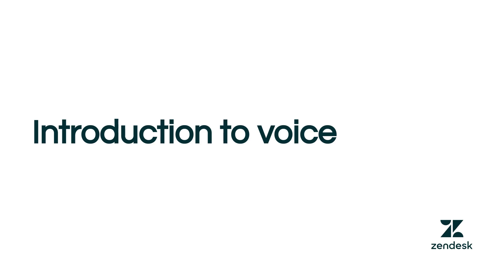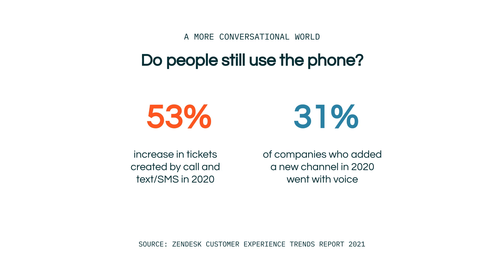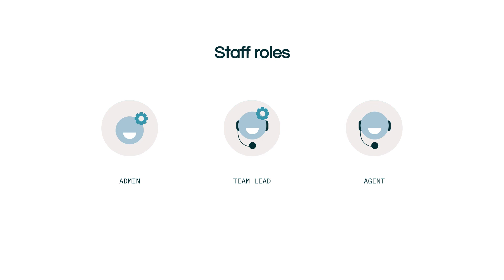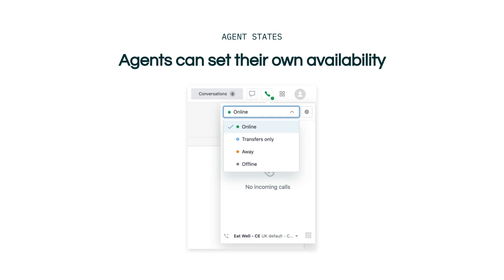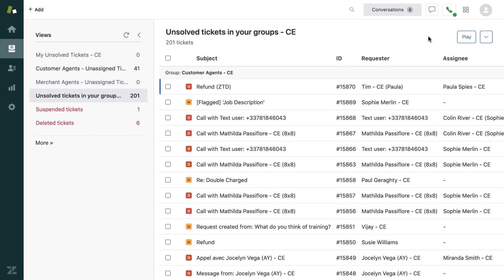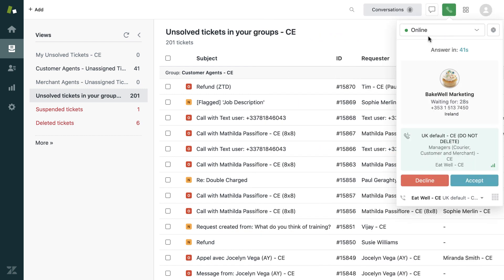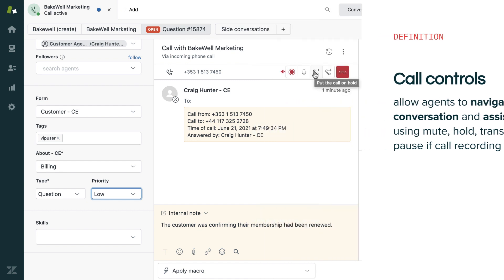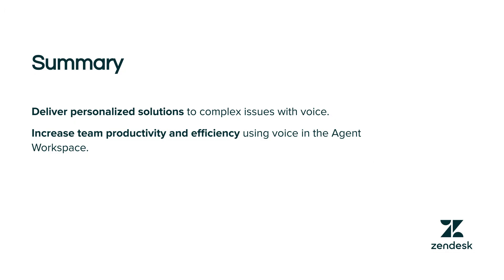Zendesk Introduction to Talk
Learn how to use your voice channel to speak directly with customers with calls and text messaging.

This video is part one in a series. The Zendesk Talk learning path, contains courses, lessons, downloadable content, and short quizzes to help you learn the Zendesk voice solution. Complete the entire Zendesk Talk learning path